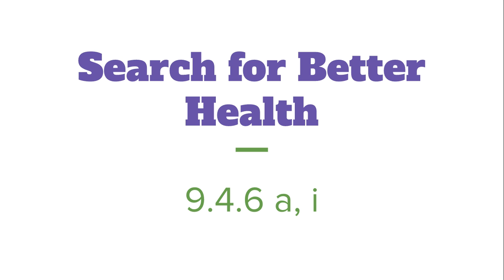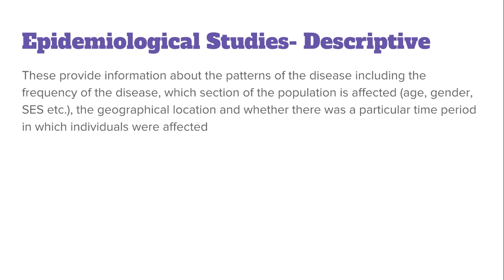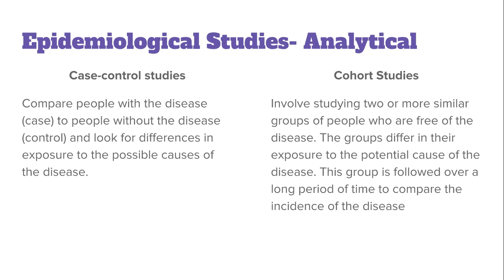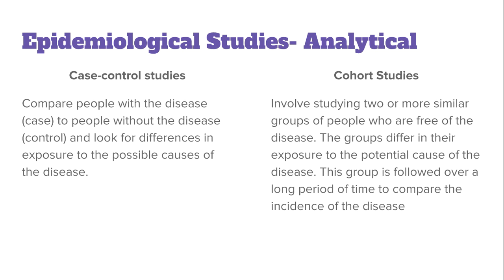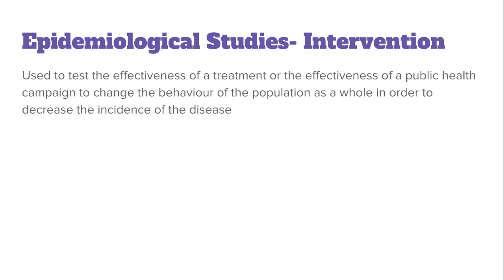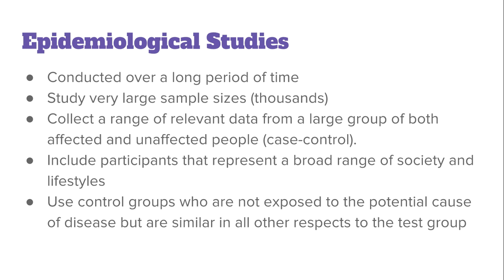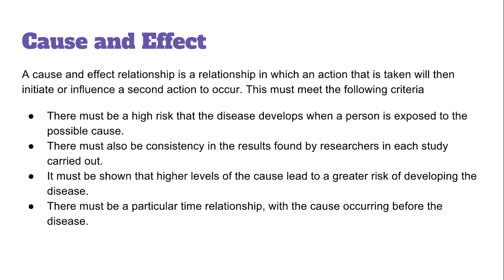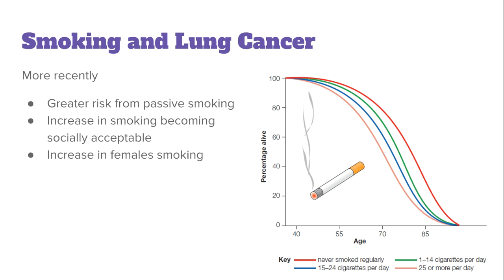12 Search for Better Health 9 4 6 a, i